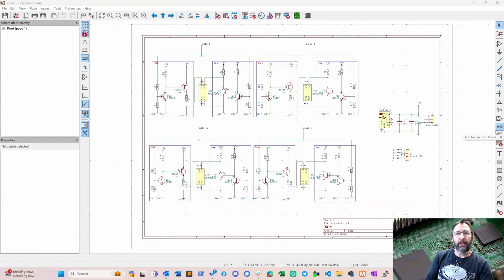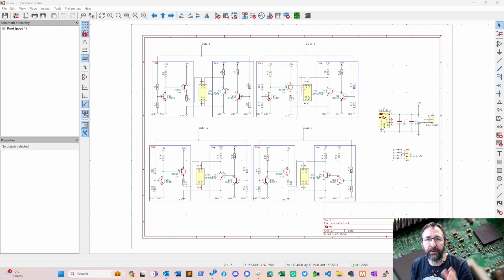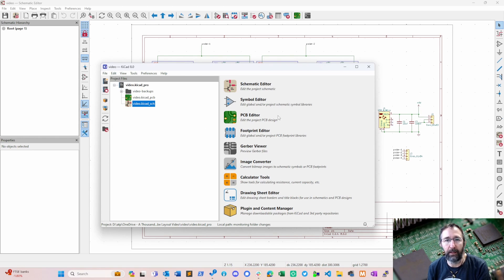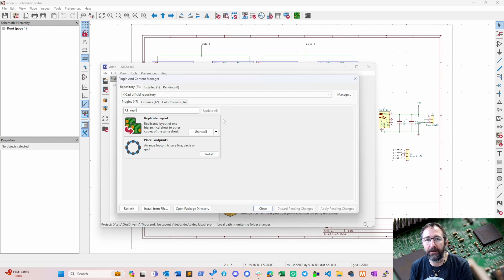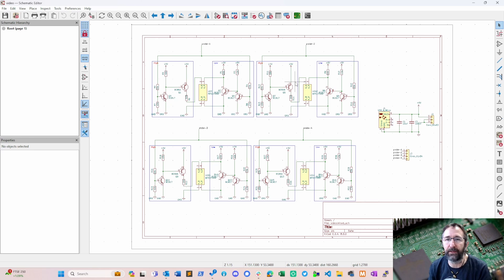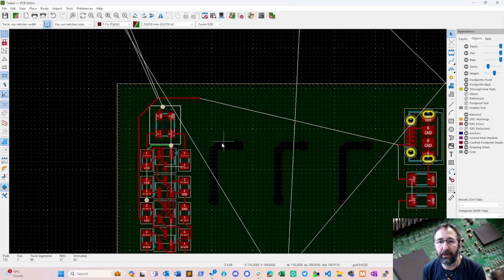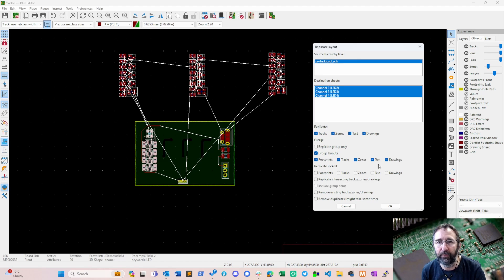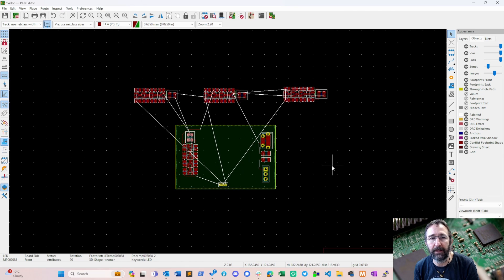#17 - KiCad - PCB layout replication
A quick video to show a PCD layout replication plugin in KiCad I learned about. This makes it really easy to replicate a PCB circuit that is repeated a number of times, such as, a multi-channel logic probe.